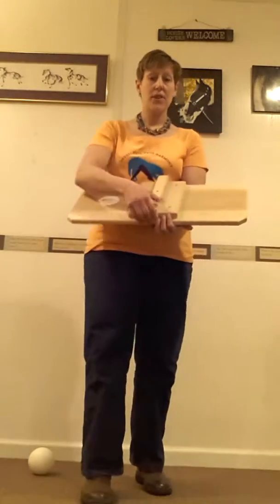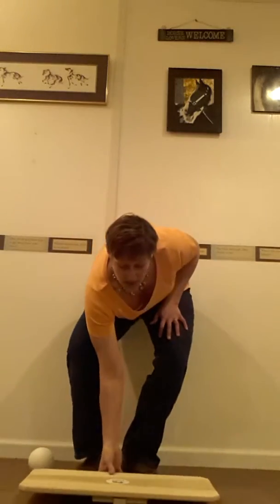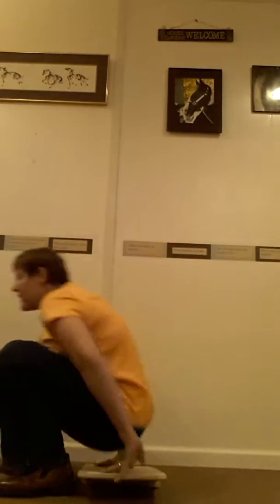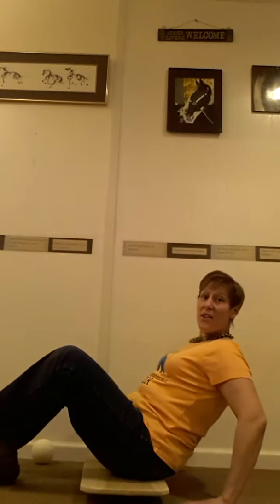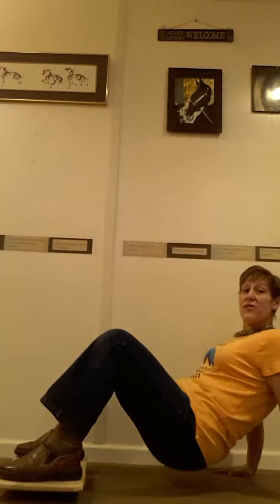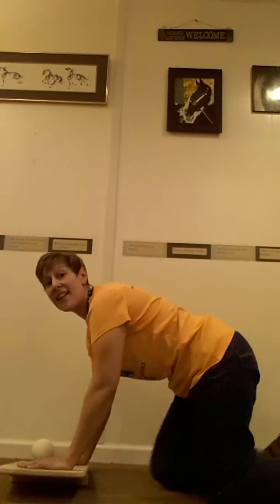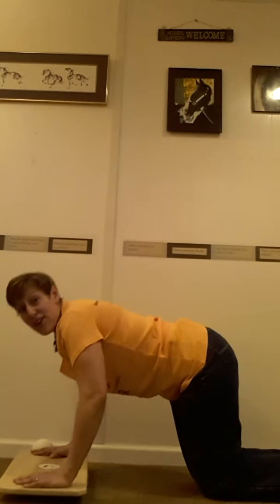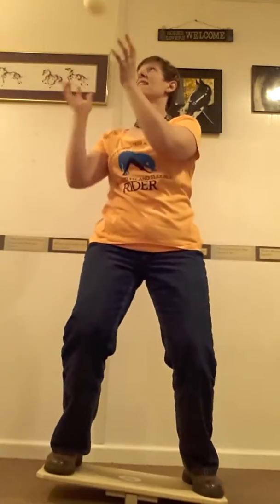10 minute Balance Board Workout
This 10 minute balance board workout will provide you with multiple beneficial ways to get a full workout on your balance board. Remember to go at your own pace and for quality form.